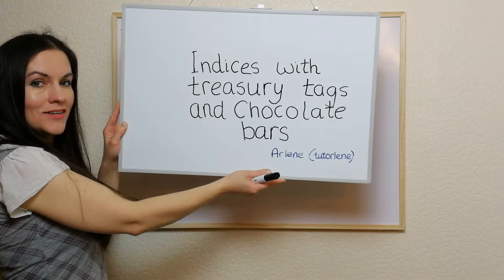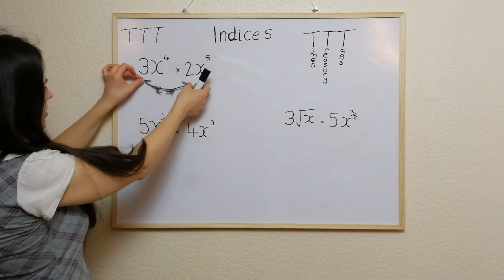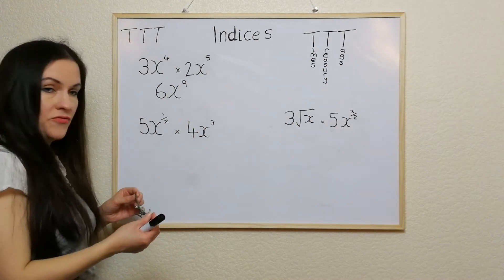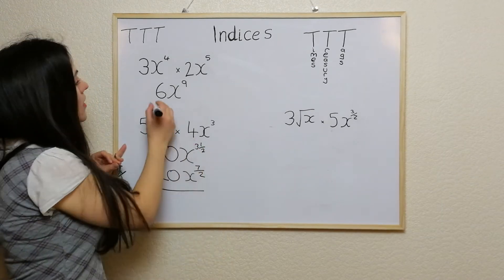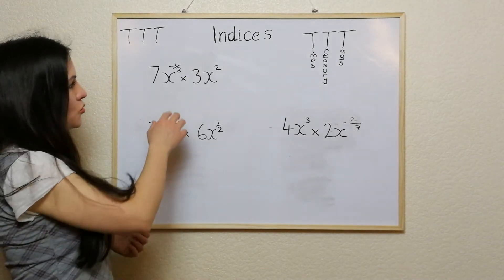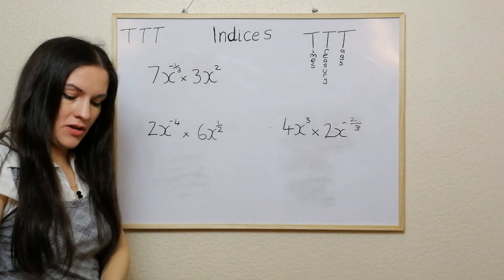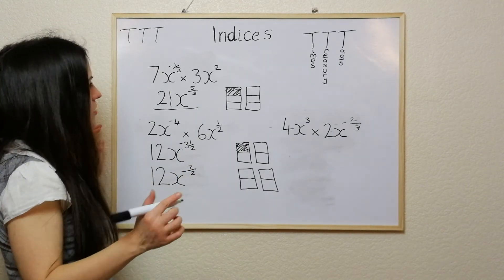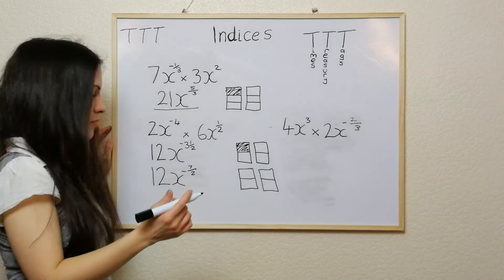NATIONAL 5 Maths INDICES with Treasury Tags and Chocolate Bars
Another unique use of household objects to assist in part of the national 5 maths and gcse maths curriculum.